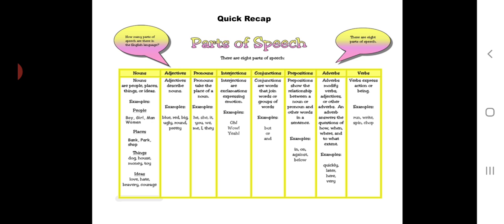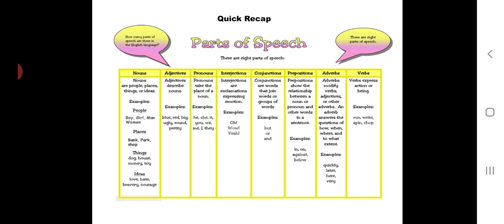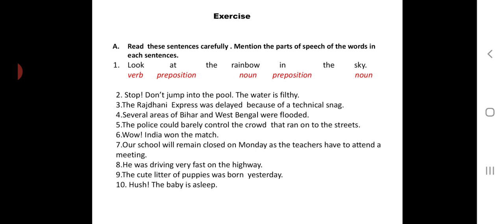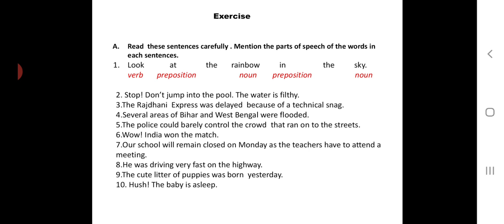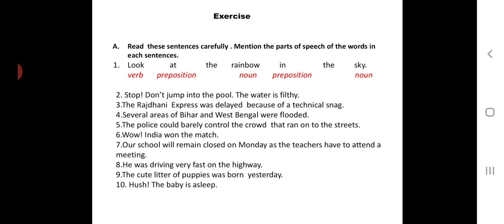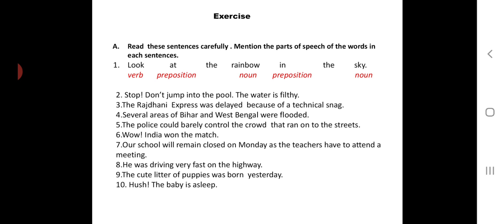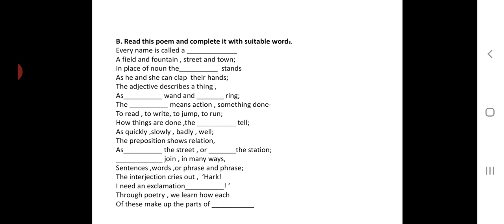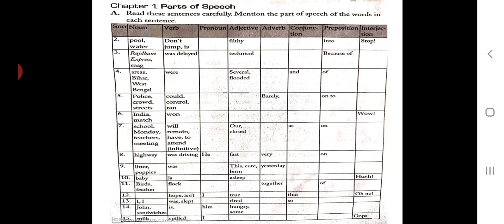Class 5/Ch-1/part-2/parts of speech